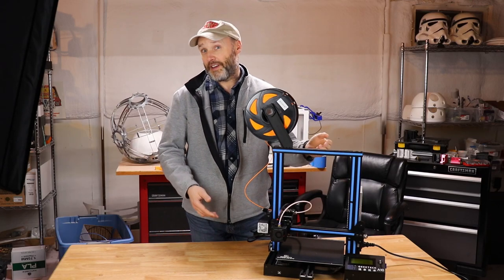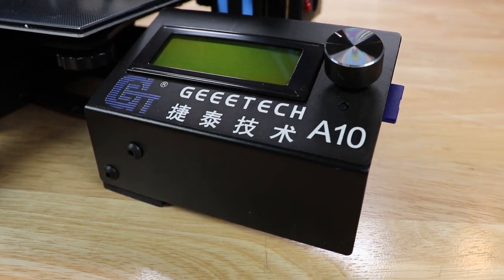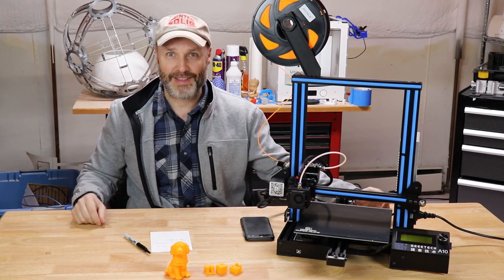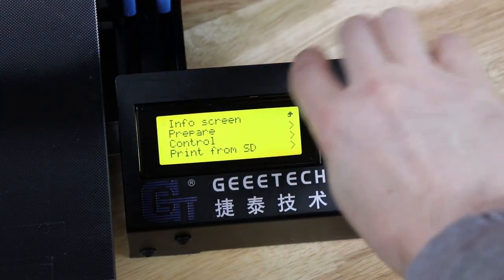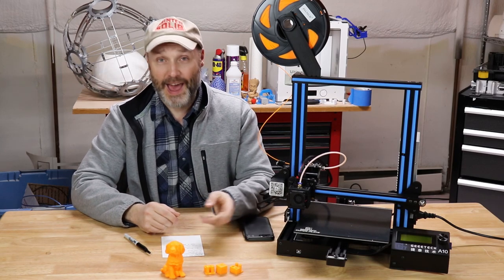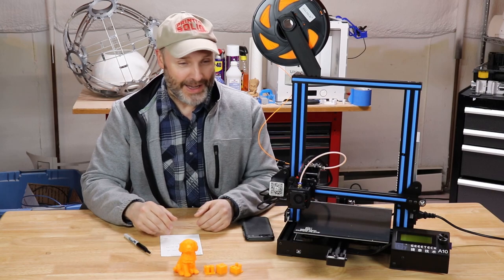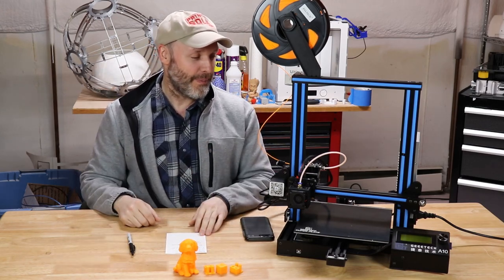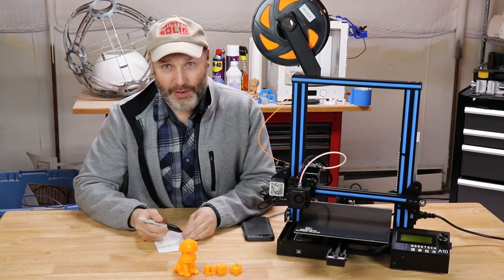First Thoughts on the Geeetech A10 3D Printer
Today I am giving you my first thoughts on the Geeetech A10 3D Printer I recently purchased.  My experience has been pretty frustrating so far and as I explain, I am still not experiencing good prints or customer service I am satisfied with.  Let me know your thoughts or, if you have a Geeetech 3D printer, your experience with them!